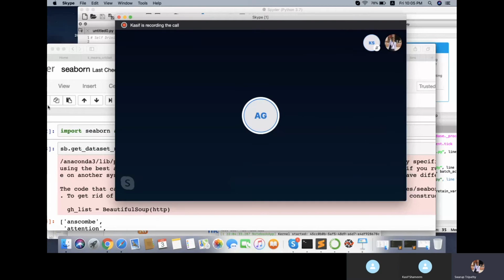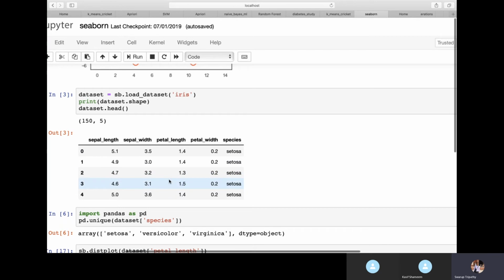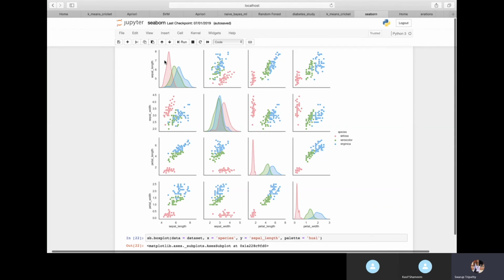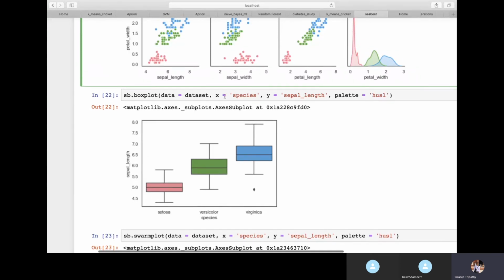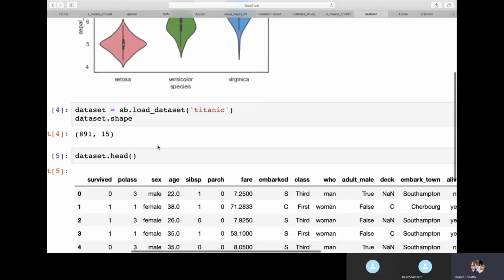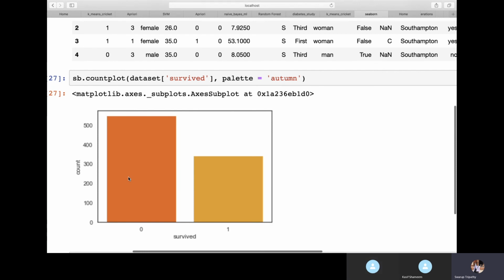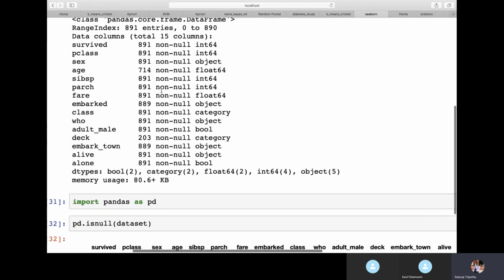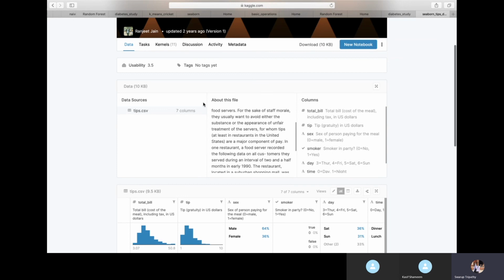5. 3 jan 2020.mp4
5. 3 jan 2020.mp4